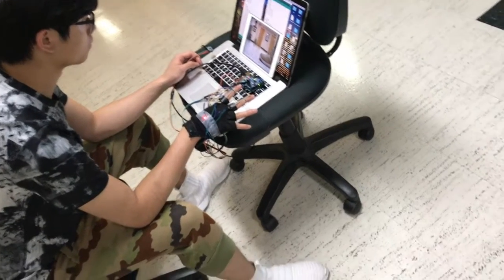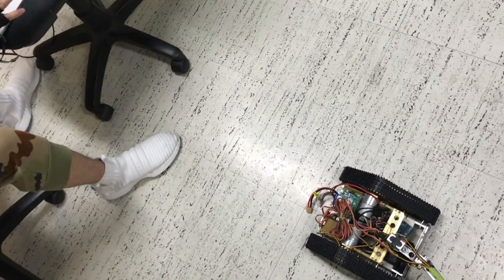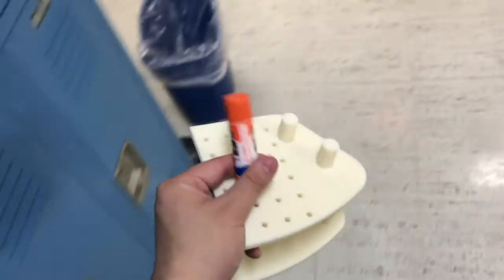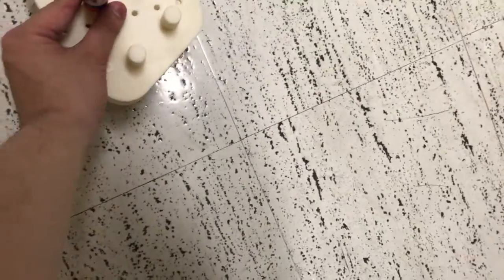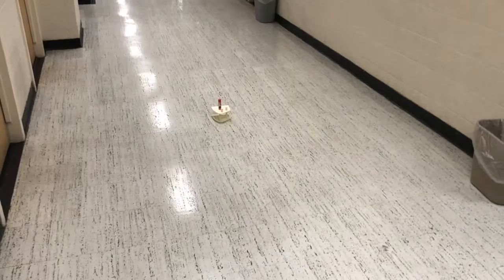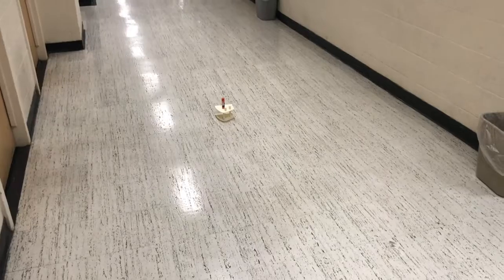Assistant Gesture Robot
Spring 2018 Student project
Project Members: Dong Dong Liu, Mingzhe Ye, Xuchu Xu